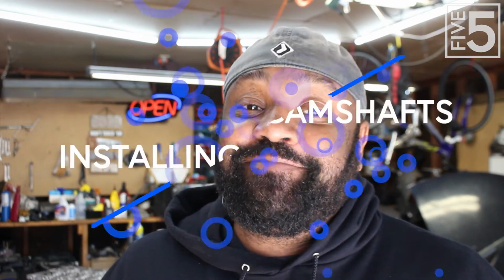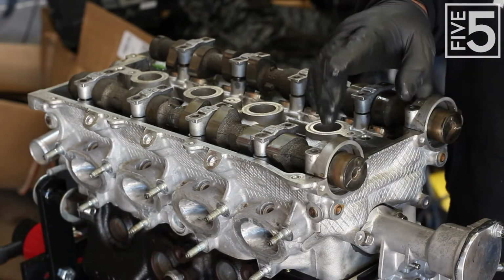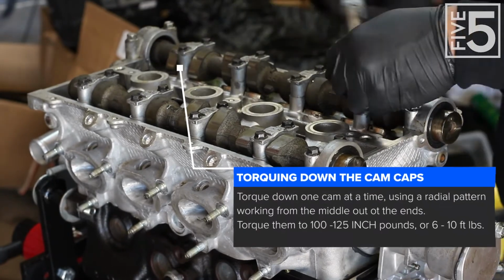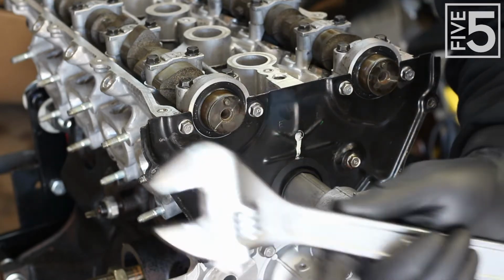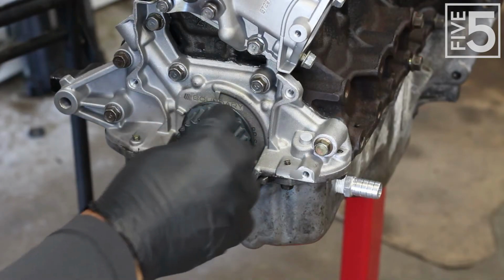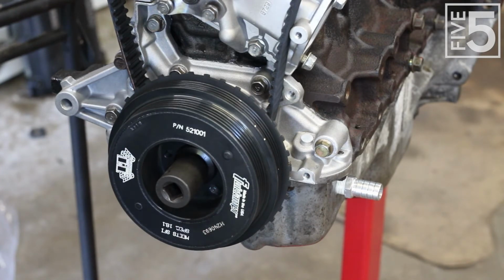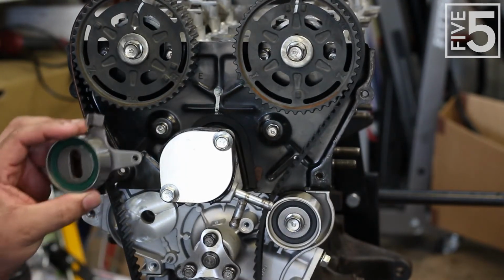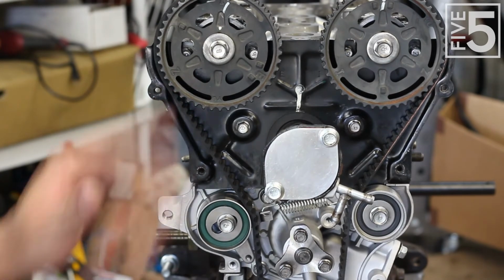Project TMB Episode 13: Timing The Motor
This build series is getting closer to completion! In this video I will be adding the camshafts and their gear, as well as the crank gear and harmonic balancer. I will finish it up by adding a timing belt and timing the engine. It is almost time to get the engine back in the car!